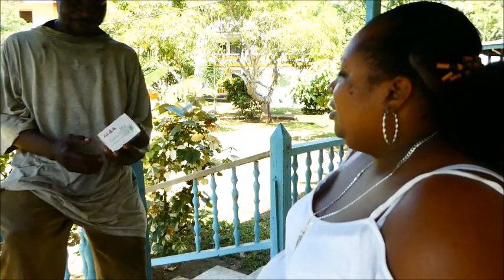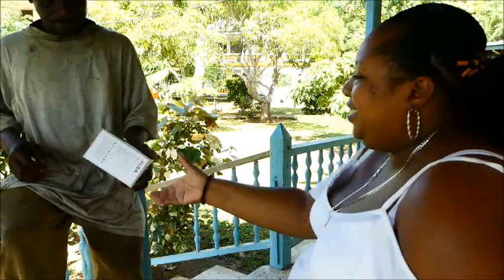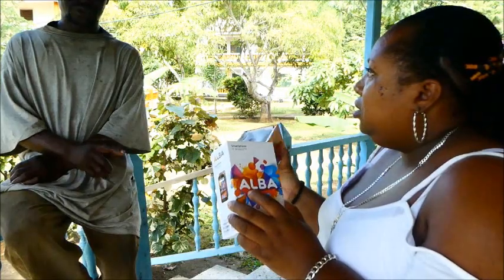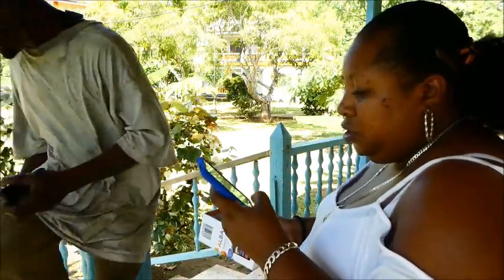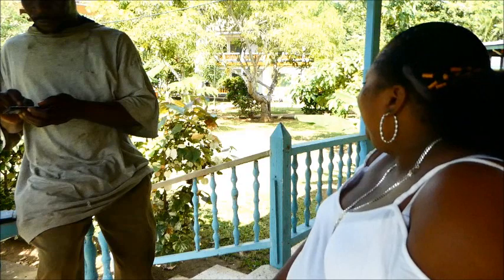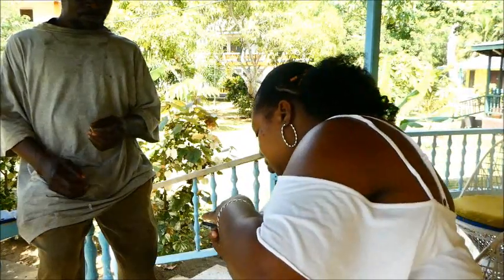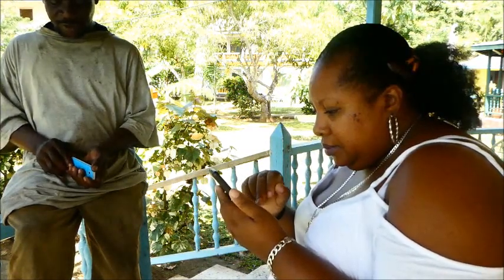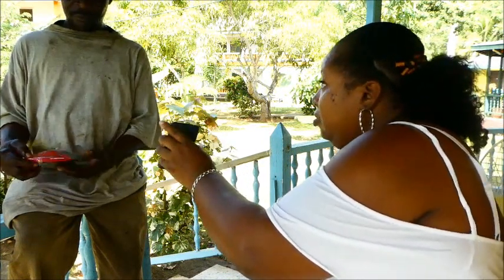I DID A GOOD DEED - MARGATE GIRL IN JAMAICA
I did a good deed, my friend needed a phone so I gave him one!

I am a 50 something travel enthusiast who also loves their home town which is Margate; also love food and cycling!

If you are ever in Margate and you need a place to stay check out my Airbnb! You also get £25 credit if you use this link!

Camera: Lunix DC-TZ100, Canon PowerShot D30 and my Android phone!